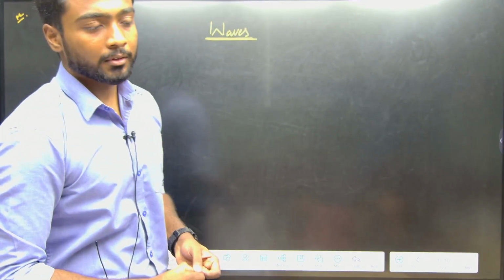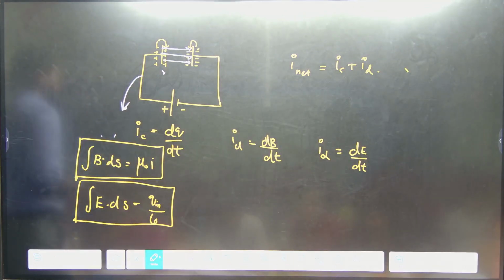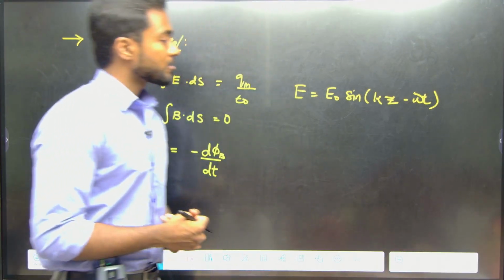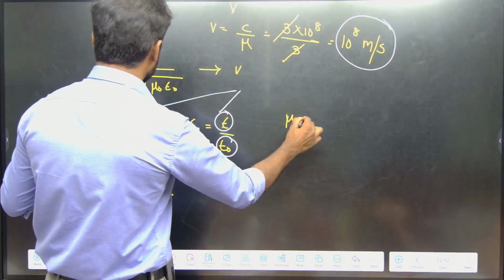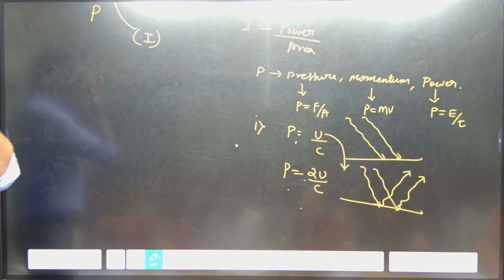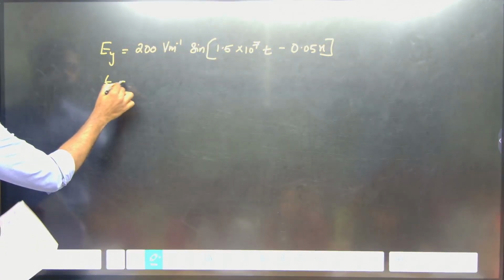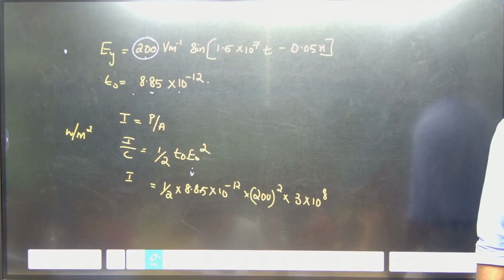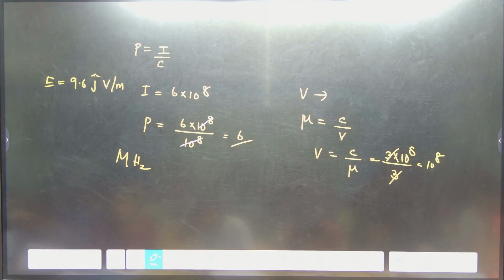EM Waves Crash Course ⚡ | EAPCET & NEET 2026 | Vignesh Sir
Welcome to this powerful session on Electromagnetic Waves (EM Waves), a crucial topic for both EAPCET & NEET Physics preparation. This crash course is designed to help you understand concepts clearly, revise quickly, and solve questions with confidence.

In this session, Vignesh Sir breaks down complex physics concepts into simple explanations, making EM Waves easy to grasp even if you're revising in the last phase of preparation.

🎯 What you will learn:
Nature and properties of electromagnetic waves
Electromagnetic spectrum (Radio → Gamma rays)
Wave characteristics: wavelength, frequency, speed
Relationship between electric and magnetic fields
Energy and applications of EM waves
Important formulas and shortcuts for quick solving

This session is part of NEET World – Ignite Your Ambition, a platform dedicated to empowering students with structured courses, expert faculty, and result-driven strategies to crack competitive exams.

👨‍🏫 About Vignesh Sir:

Vignesh Sir is known for his concept-oriented teaching and exam-focused strategies. His teaching style helps students understand physics in a logical and practical way, making even tough topics like EM Waves easy and scoring.

🚀 Why this topic is important:

EM Waves is a high-weightage and scoring chapter in Physics. Questions are often direct and formula-based, which means with proper understanding and revision, you can secure easy marks in your exam.

📌 Follow this crash course consistently to boost your preparation and maximize your rank in EAPCET & NEET.